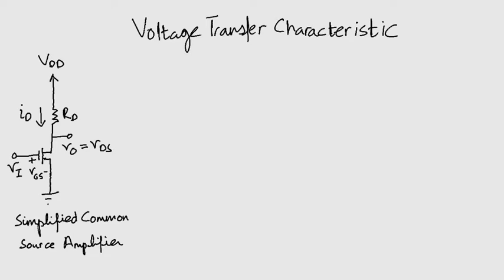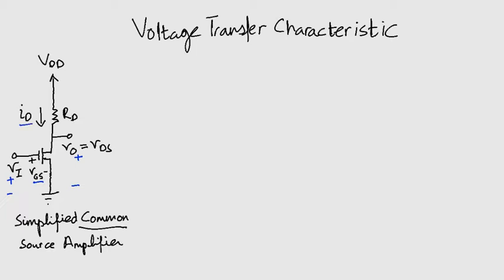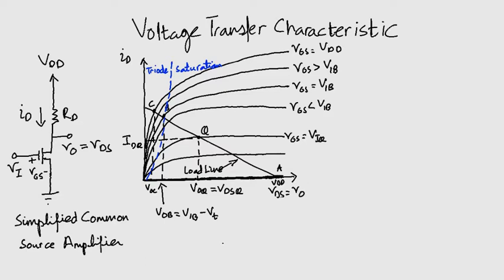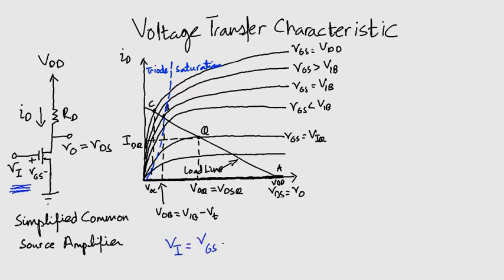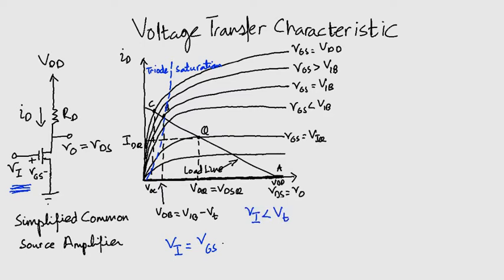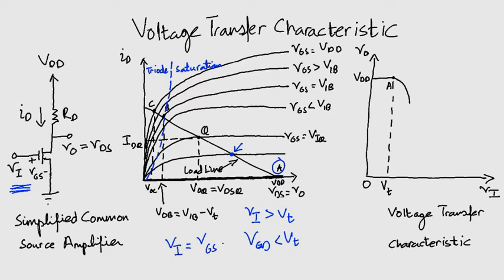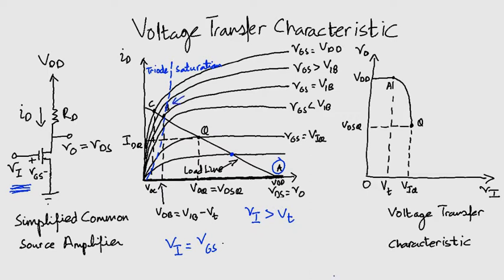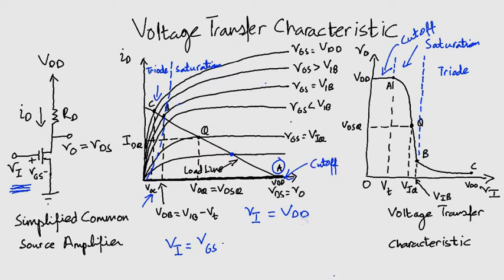Voltage Transfer Characteristic of MOSFET - [ENG] Electronics 1: Module 3 Lecture 17 ZE - 264